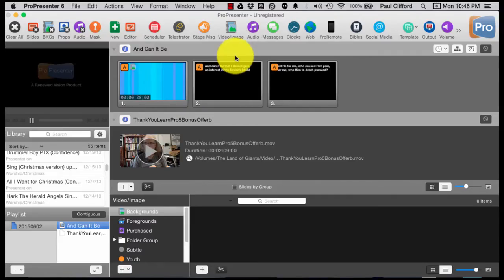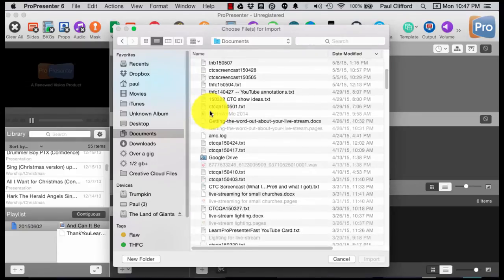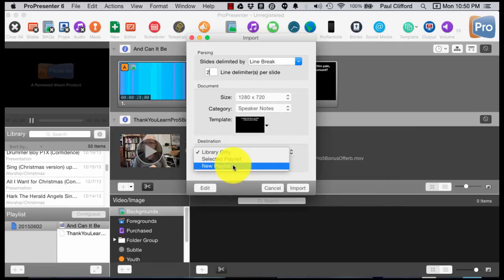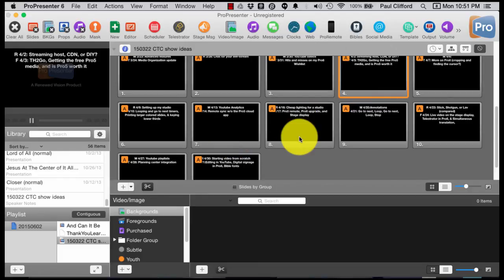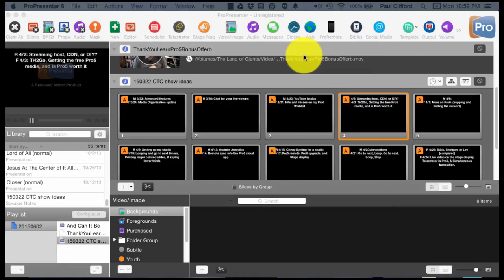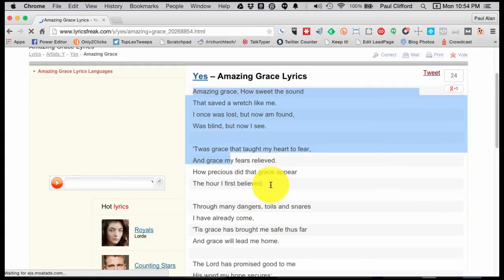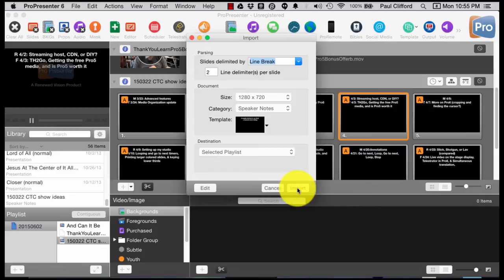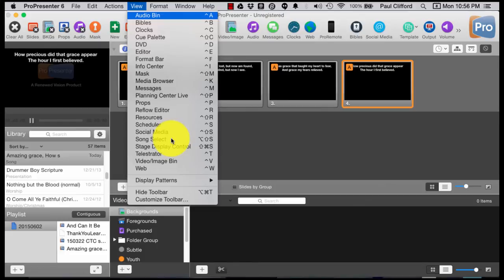ProPresenter 6 Tutorial Working with text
To get lyrics and sermon notes into ProPresenter, you don't have to type them in, there are better ways.

[tweet "If you're new to ProPresenter 6, here's how to create songs & sermon notes without typing them in:"]

My favorite is to import a text file.  You can decide where the slide break should occur and choose either line break or paragraph break, and how many of those you want per slide.

If you don't have a text file, but you can copy the text (as in "cut, copy, and paste"), you can import the text from the clipboard.

If it's a song, song select is an option, too.  This might help out especially if you're planning on singing a Christian song with an ambiguous title which might bring up the wrong song in a Google search.